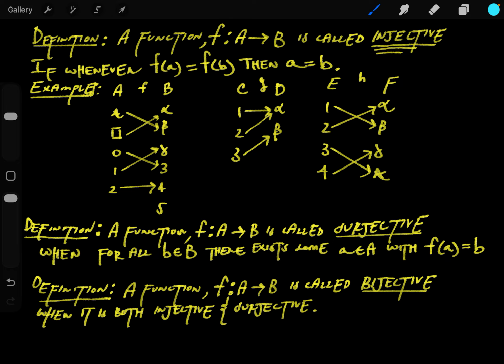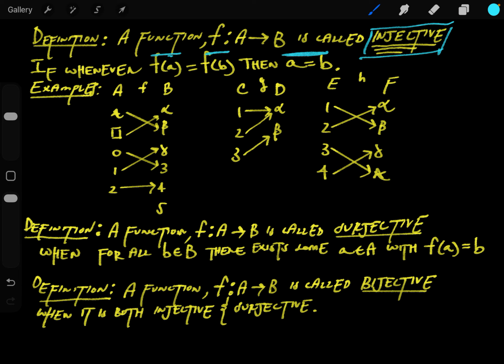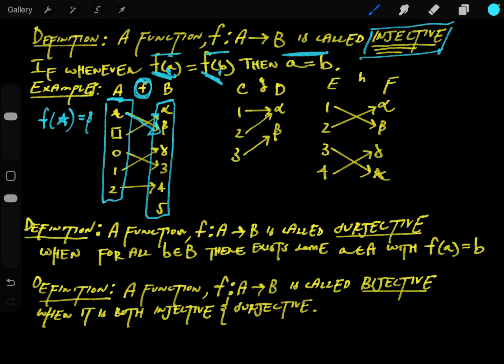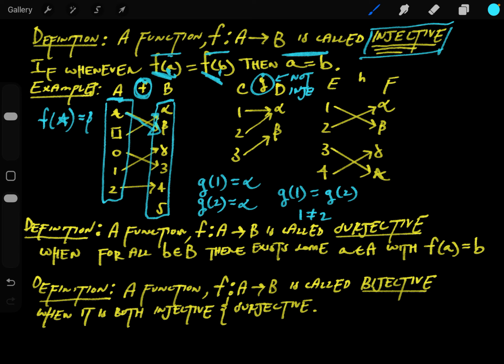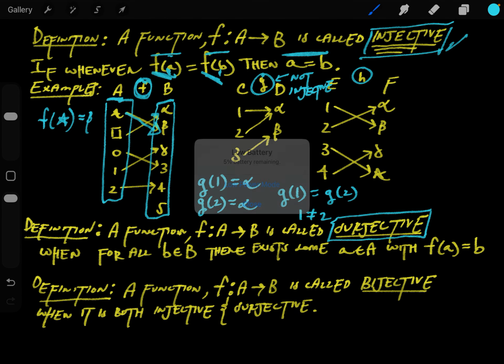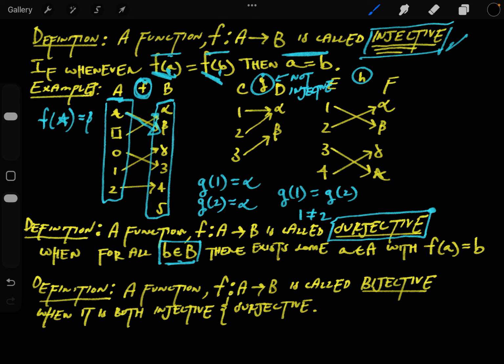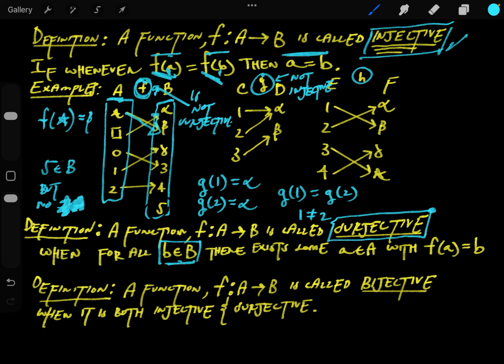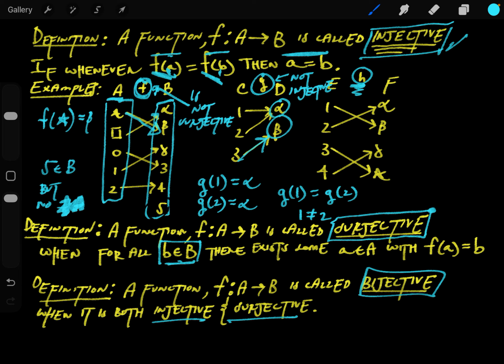Definition and Examples: Injective, Surjective, and Bijective